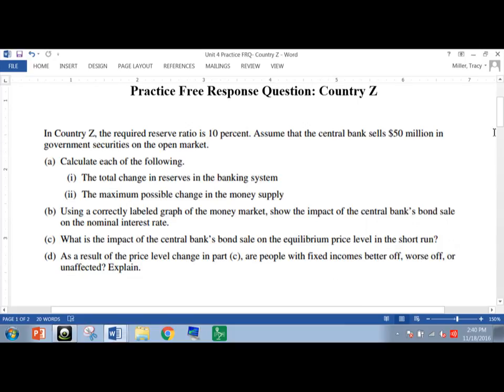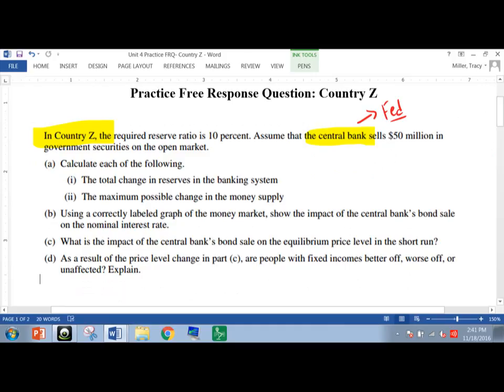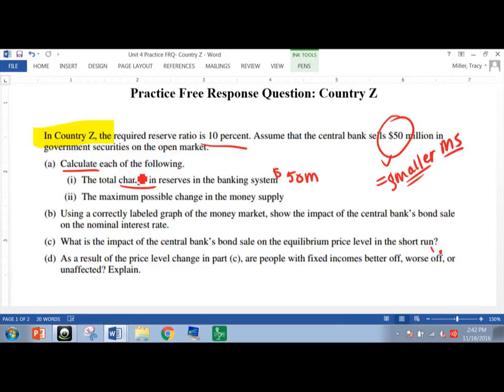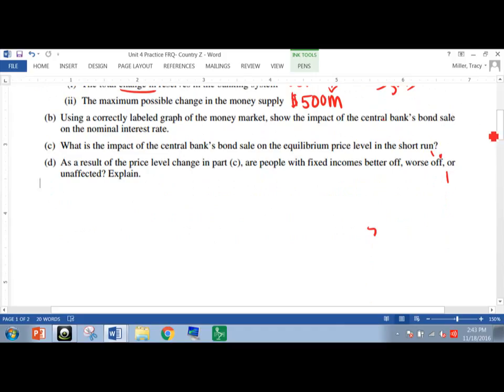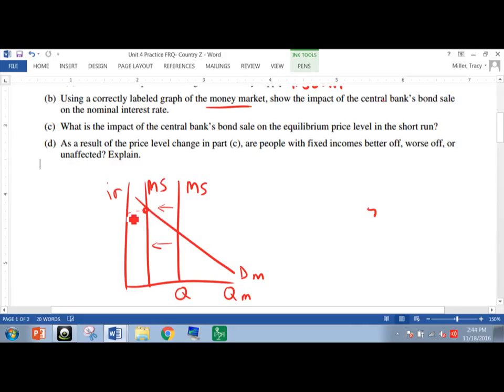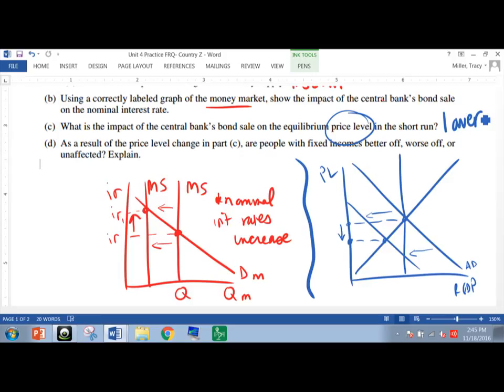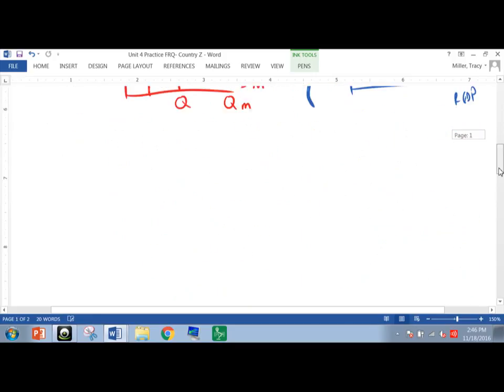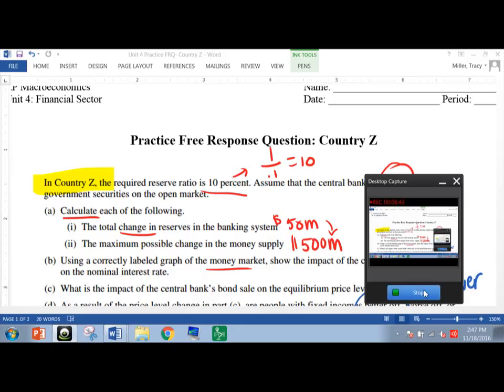Unit 4, Country Z FRQ